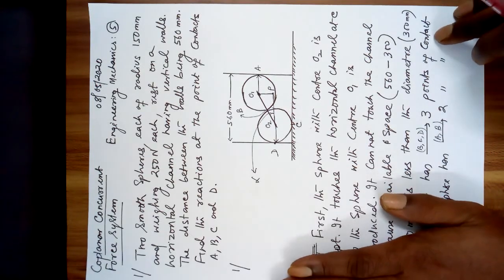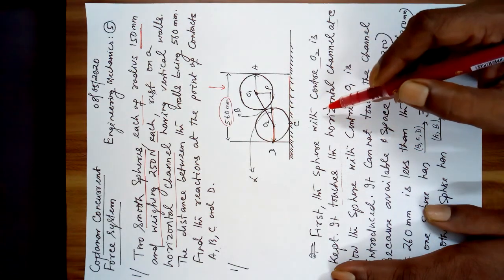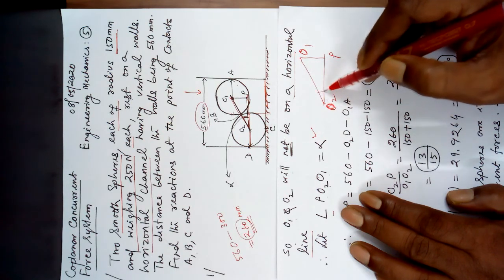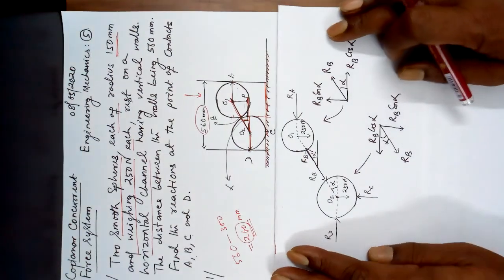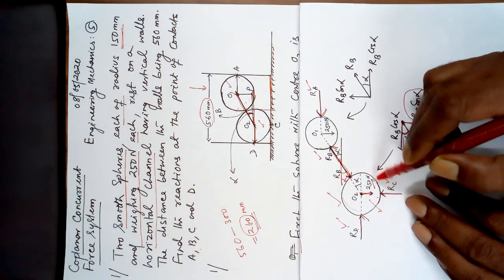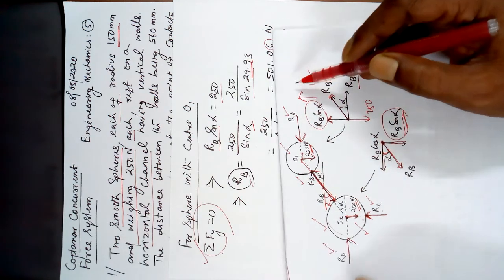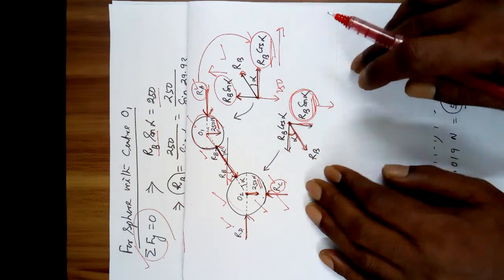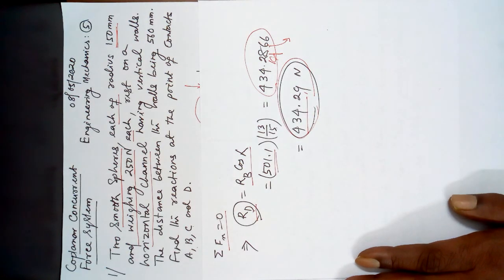Engineering Mechanics 5: A solved problem on coplanar concurrent force system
Two smooth spheres of equal weight and dimension between two walls and a horizontal smooth channel. one sphere touching one of the walls and the channel and the second touching the other wall and the first sphere.